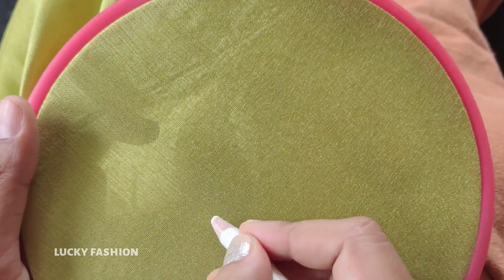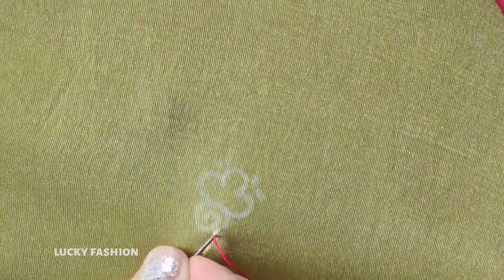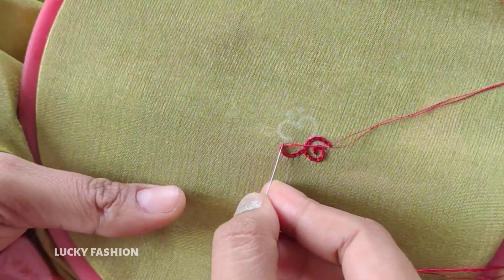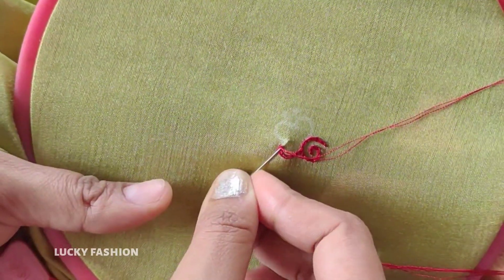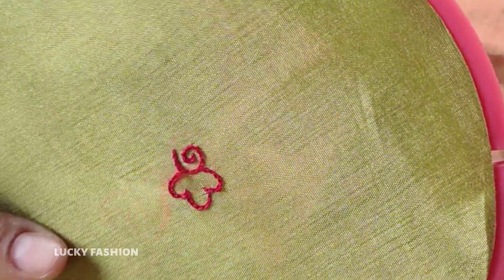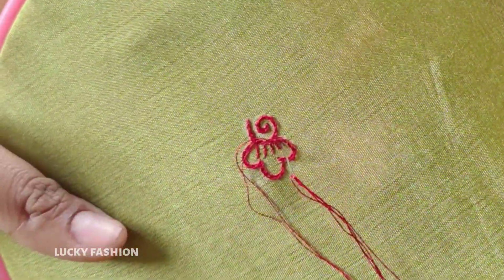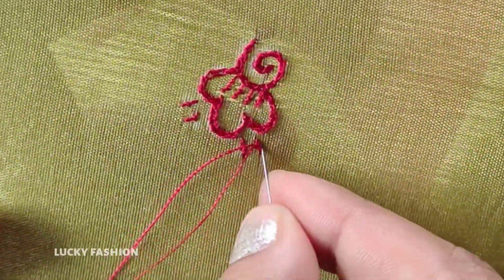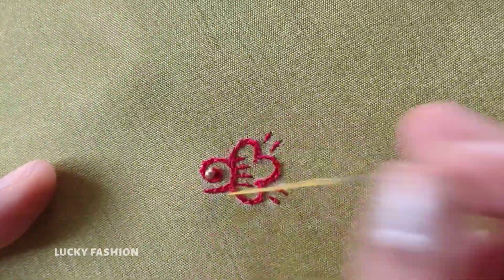🙏మీరడిగిన సింగిల్ దారం,పూసల డిజైన్ 👌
అందమైన అద్దాలను blouse రనివాళ్ళుకూడా చేయండి డిజైన్/‎@luckyfashion6

mirror work,mirror,hand embroidery mirror work,mirror work tutorial,mirror work step by step,mirror work embroidery,mirror work full tutorial,mirror work stitch,mirror work design